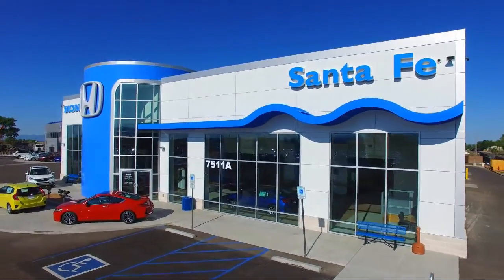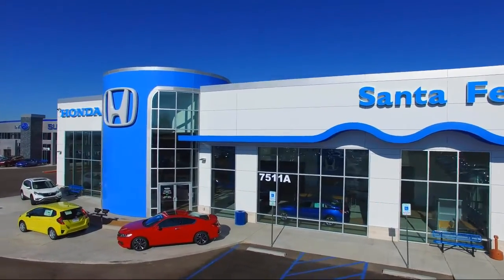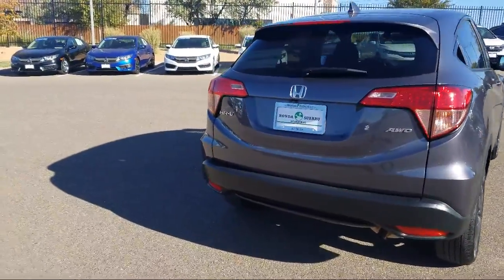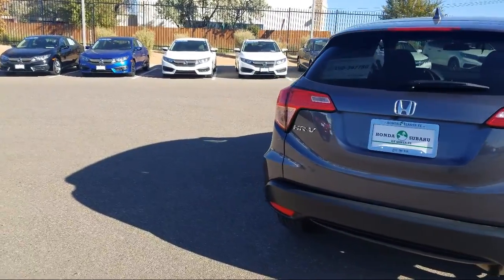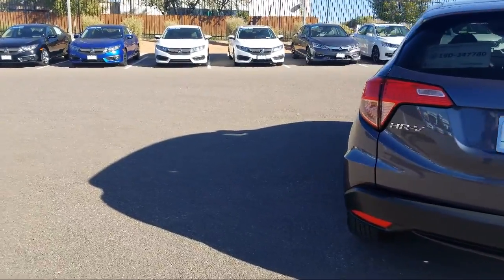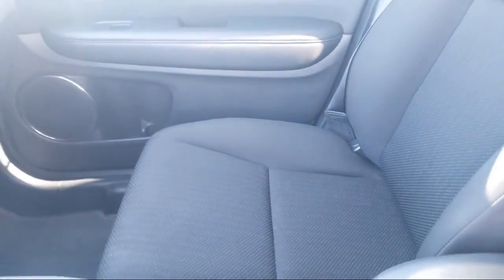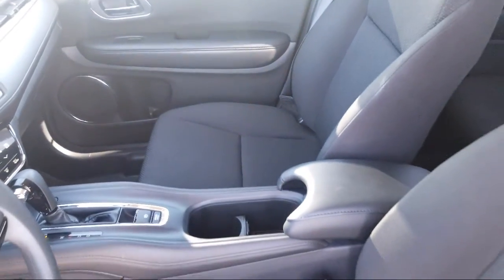2018 Honda HR-V Sport Utility EX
2018 Honda HR-V Sport Utility EX - Stock Number: P8267 - VIN: 3CZRU6H59JG724100.